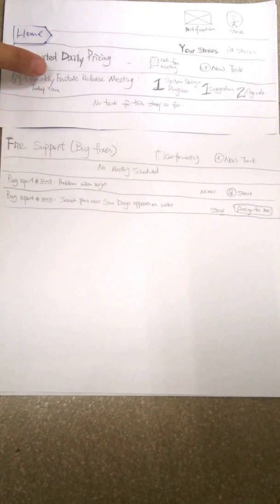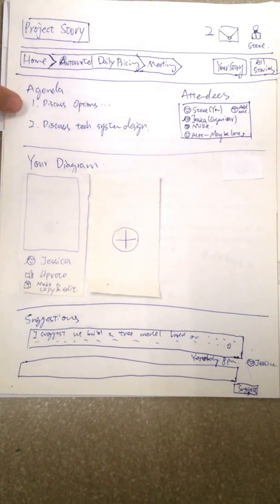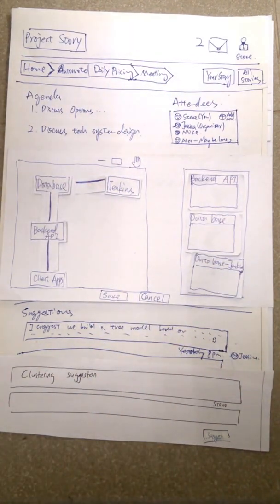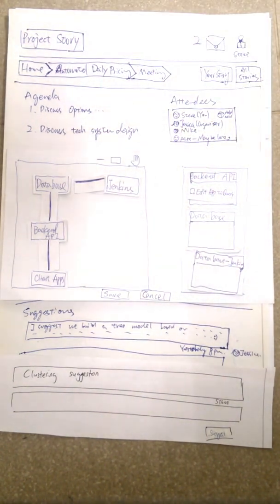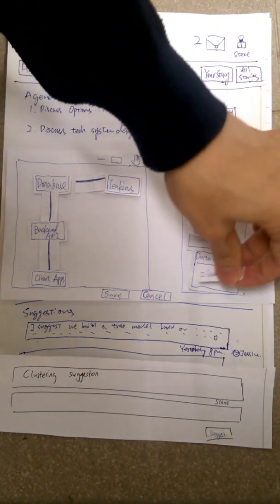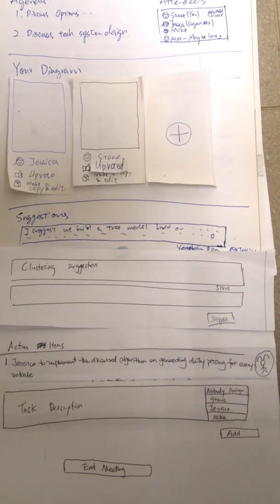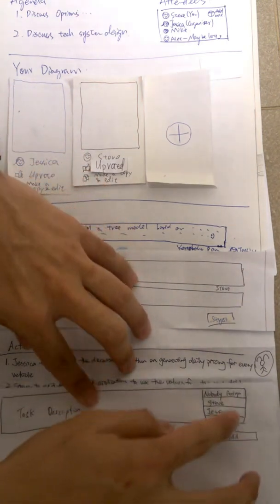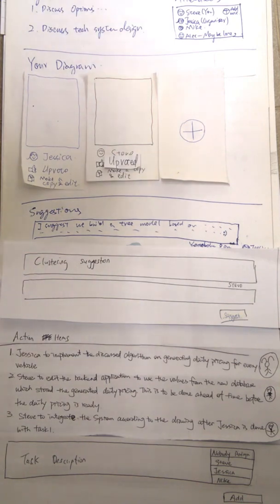IDP Scenario 1